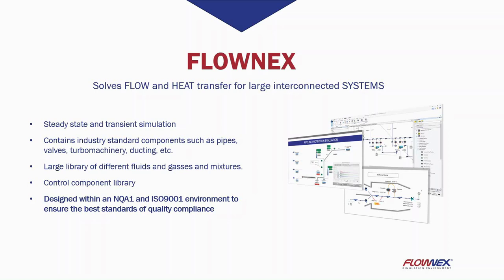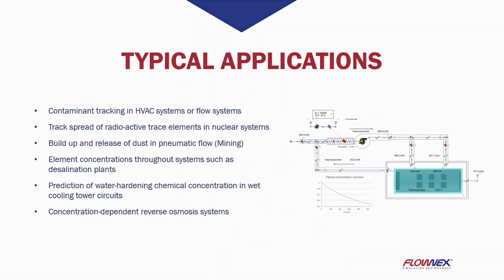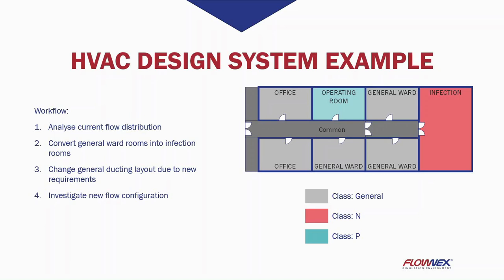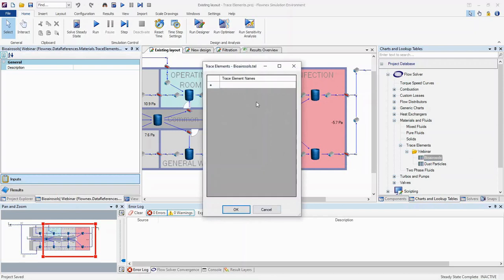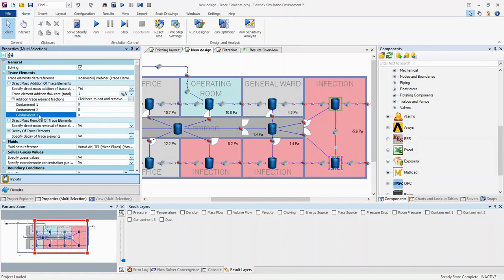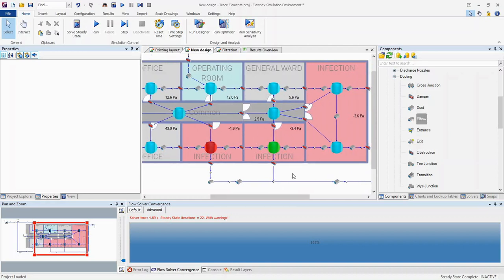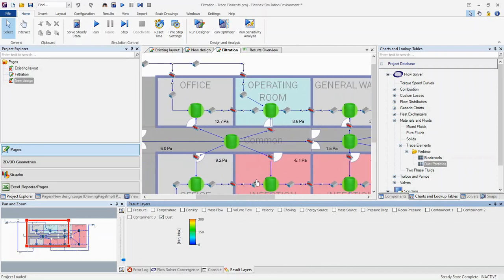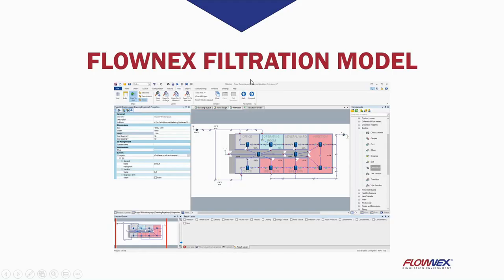Contaminant tracking webinar 2020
Join us for an overview on simulating contaminant tracking for ventilation and flow systems in Flownex SE.

The following topics will be discussed:

- HVAC system overview
- How to set up trace elements in Flownex SE
- Model contaminant tracking for ventilation systems with filtration and distribution
- Use contaminant tracking in nuclear safety applications